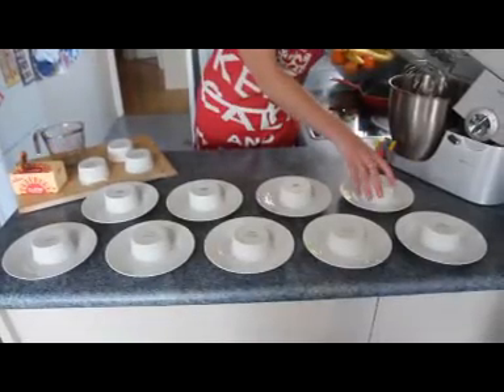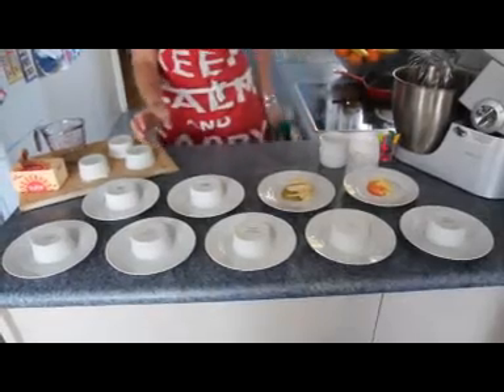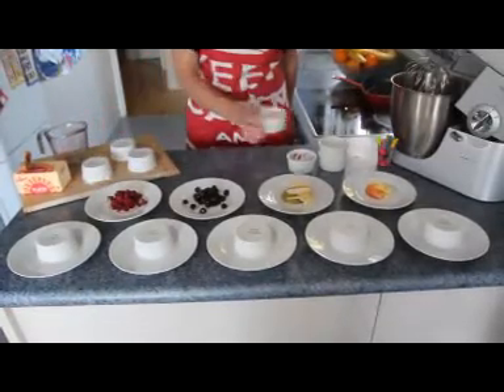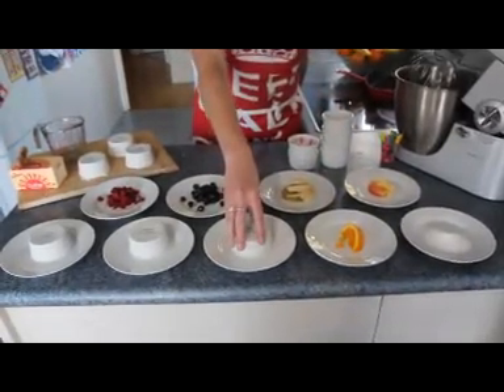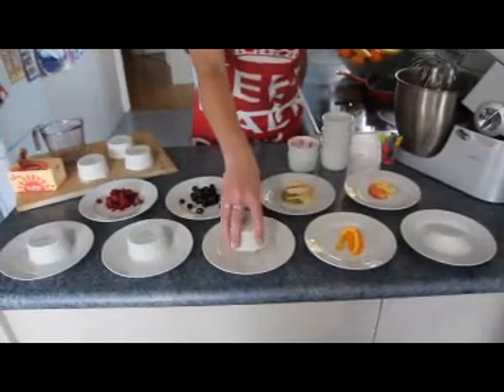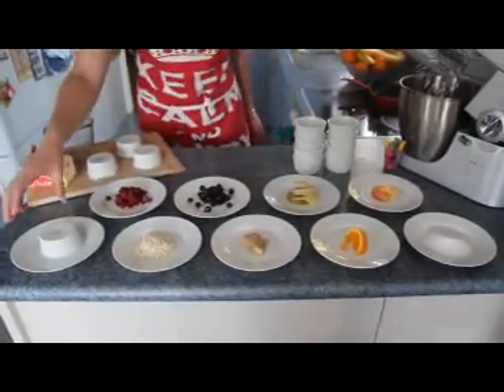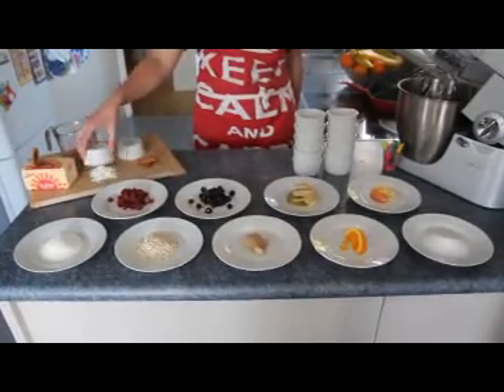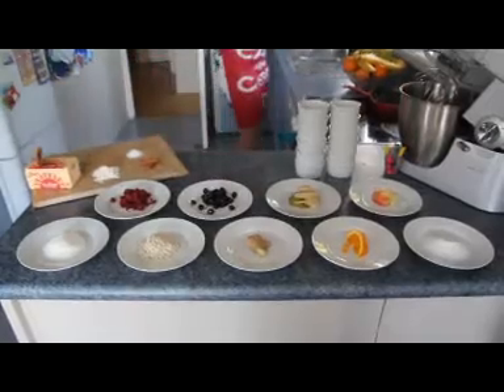2015 NZPQC taste test - answers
SKY TV NZPQC taste test answers - 2015 championships.